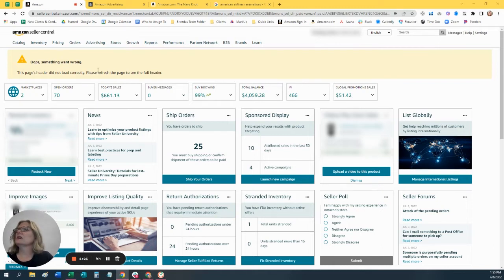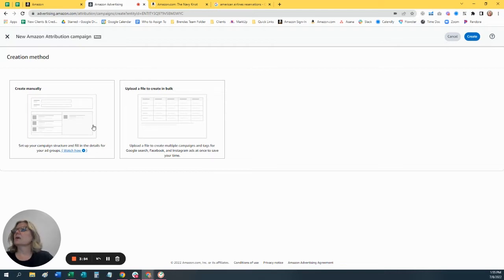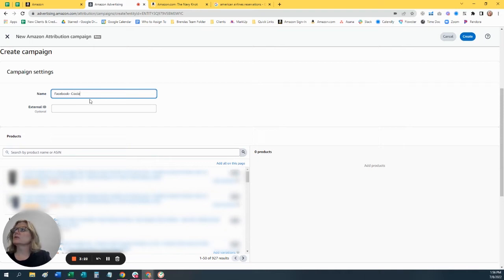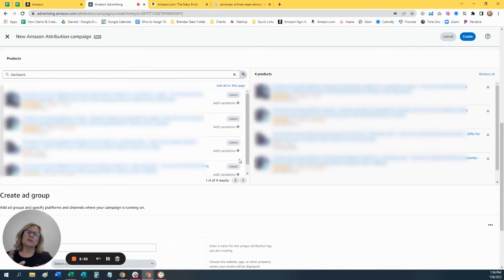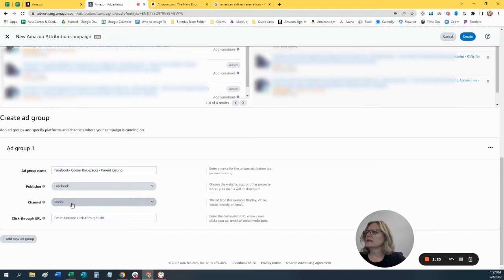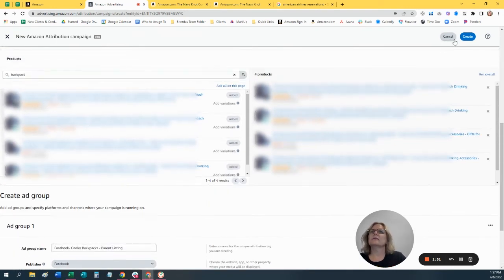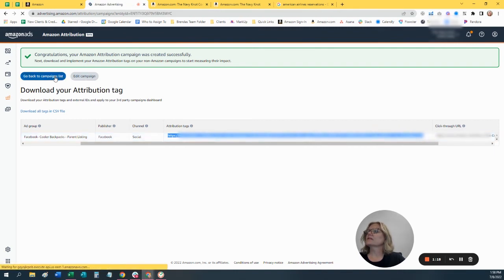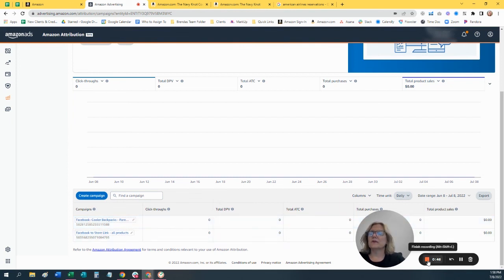How to Create Campaign for Amazon Attribution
00:00 How to Create Campaign for Amazon Attribution
00:30 How to setup tags
00:53 There are separate links for each social media platform that you are doing
01:24 Creating the campaign manually
02:44 The Click-Through URL
03:45 To view the attribution to outside advertising